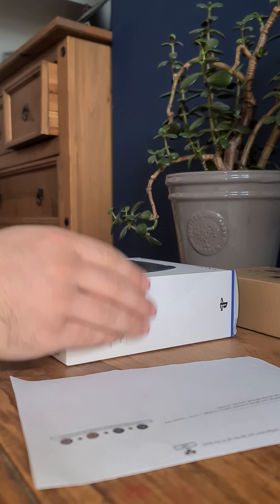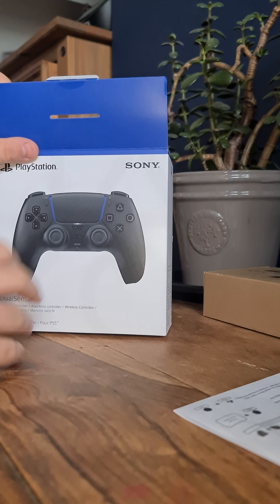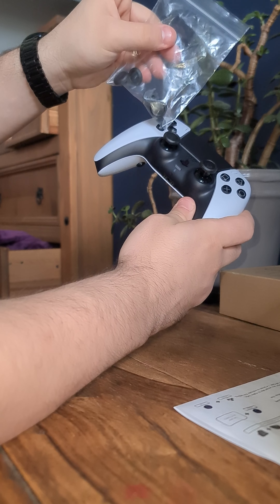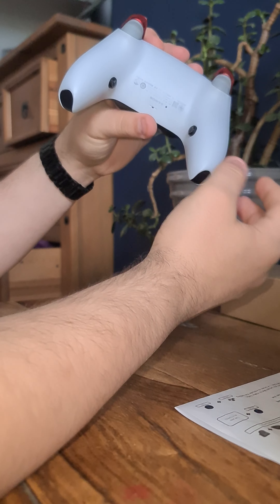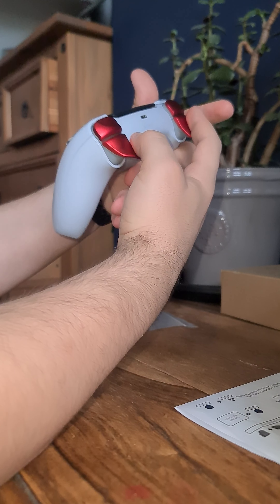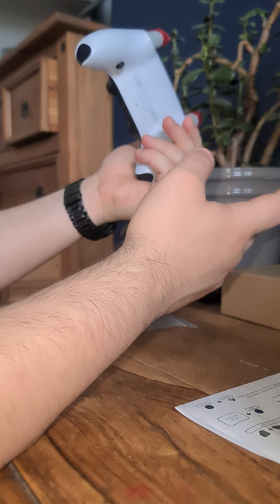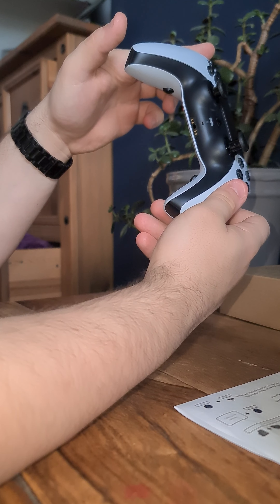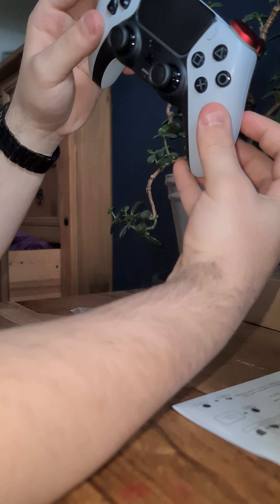custom duel sense controller for ps5 unboxing from controllerModz UK based company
unboxing of a ps5 duel sense controller from controllermodz.co.uk hands on review and first impressions. a quick look for anyone considering buying one. edit : all controllers come with a 6 month warranty so if anything goes wrong or breaks within the controller controllermodz will fix or replace controller free of charge.